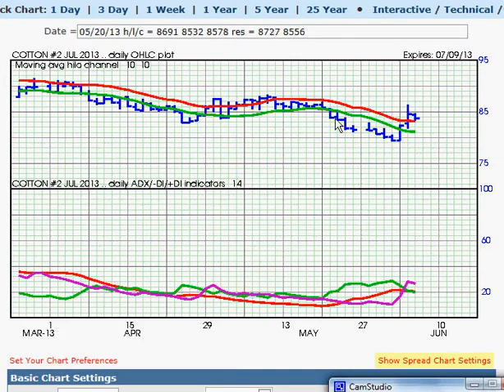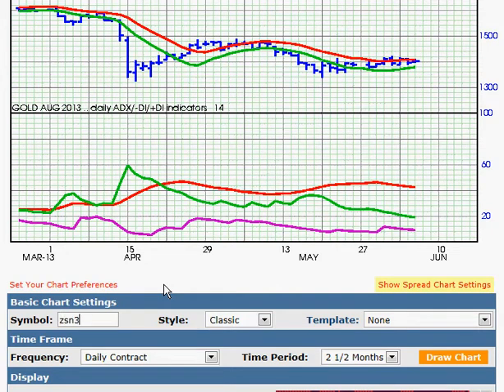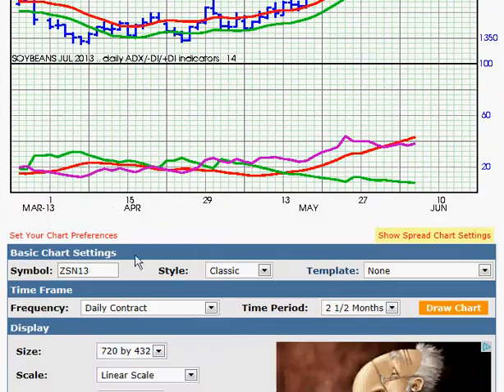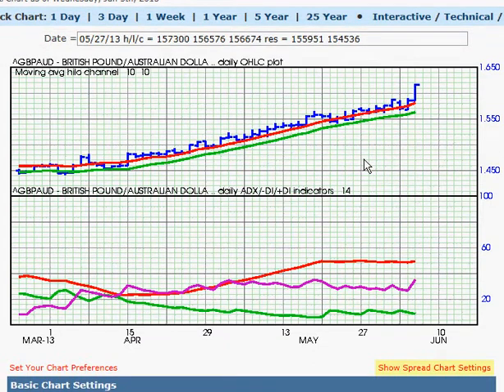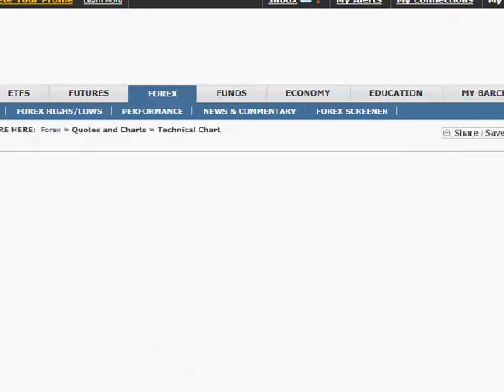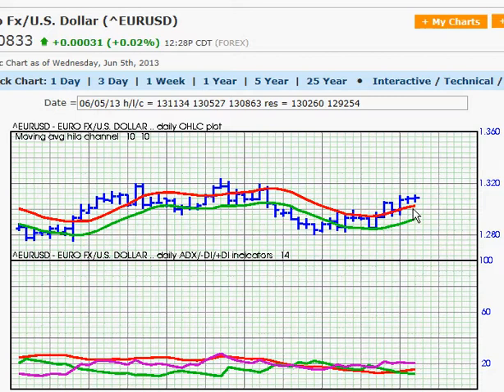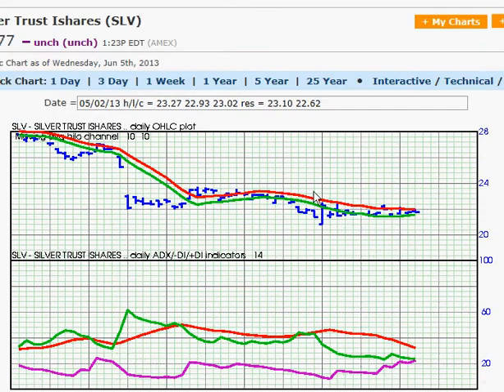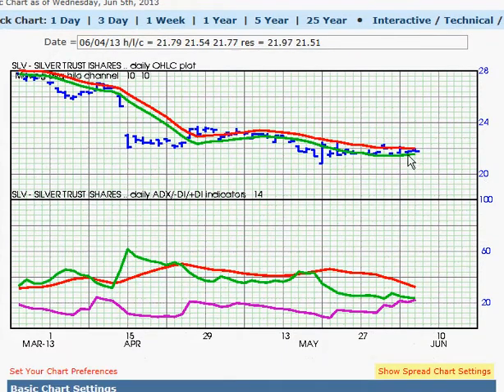how060613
how to trade stocks, futures, forex